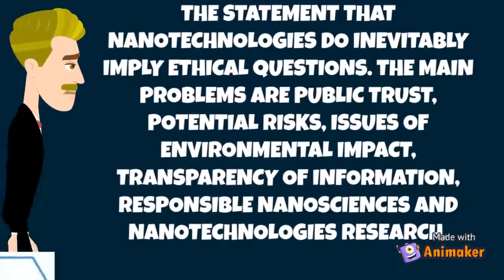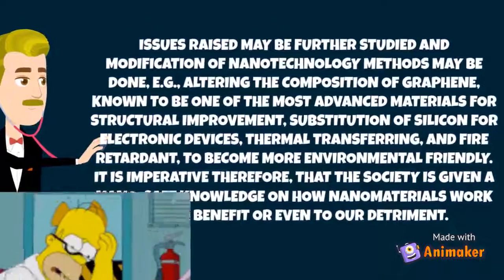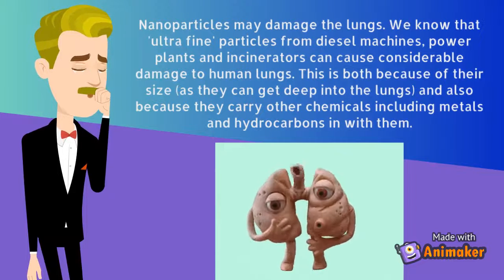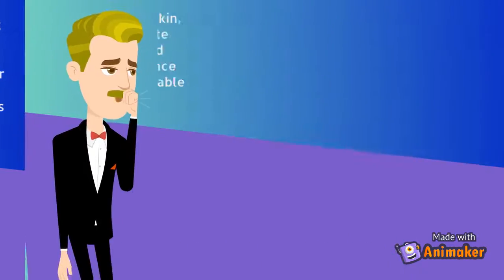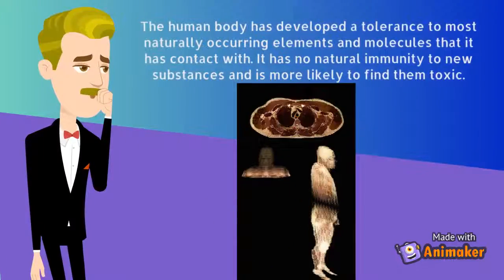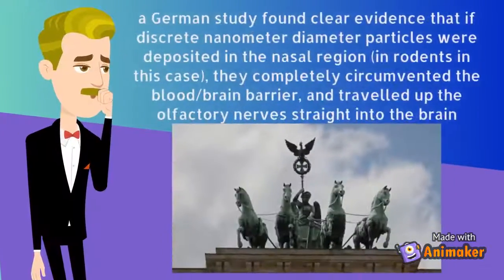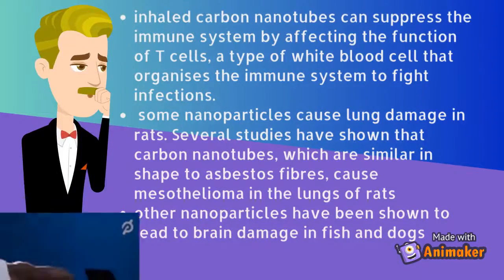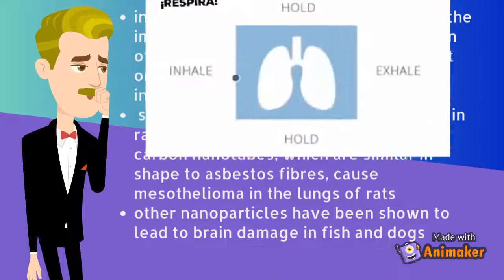Nanotechnology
Kenneth Jerald L. Aduca
ME1A